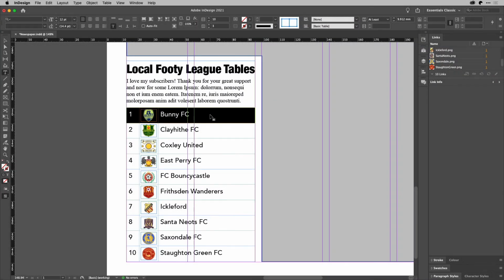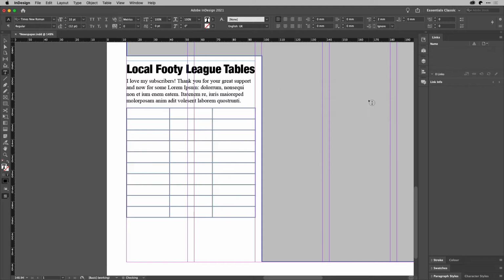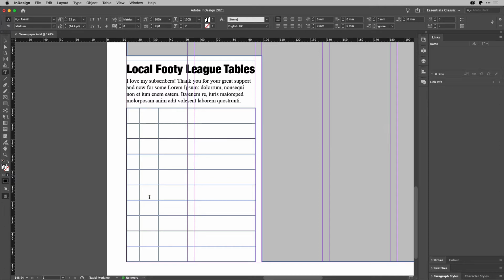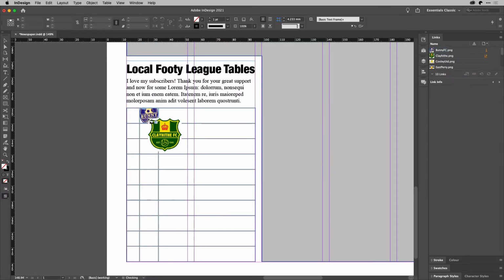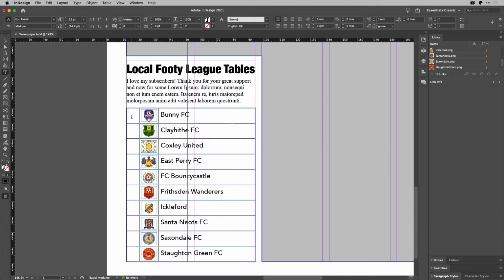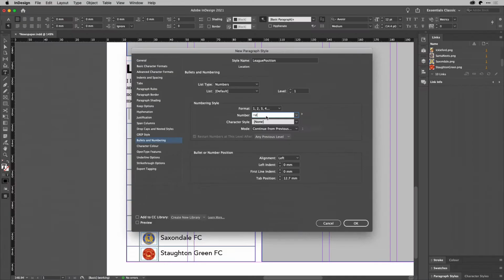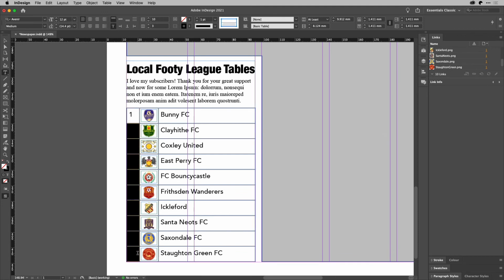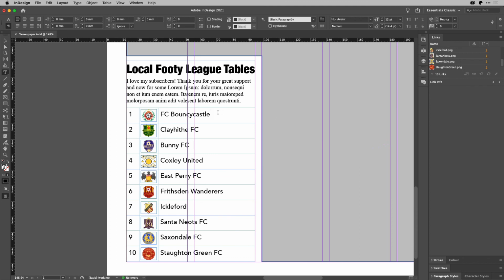Work Smarter! Create a Flexible Ranking/League Table in Adobe InDesign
Ranking tables appear in all sorts of publications and if you're updating by copying and pasting data between a new table and your existing table, in InDesign (CC) there's a smarter way to work! Learn how to create a table that you can rework in seconds—easily.